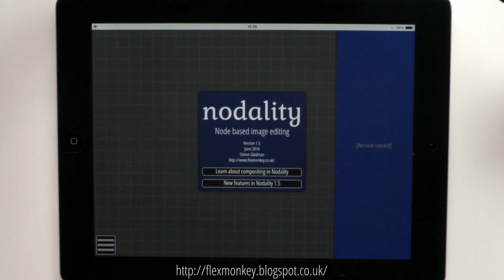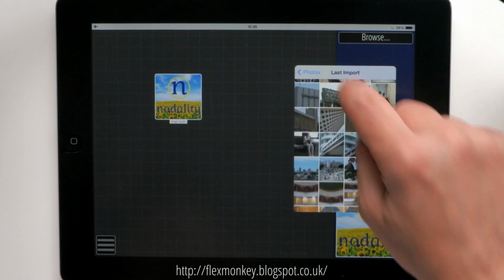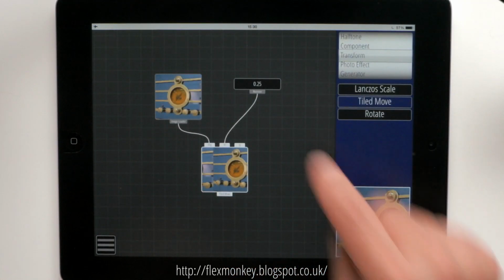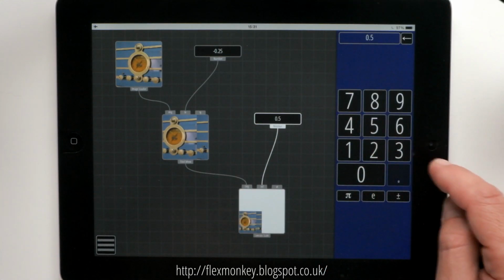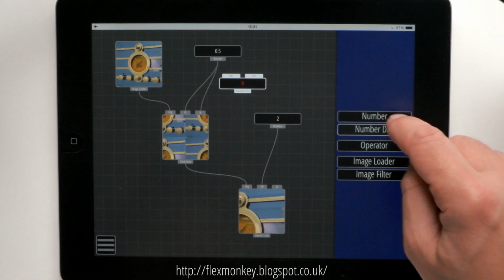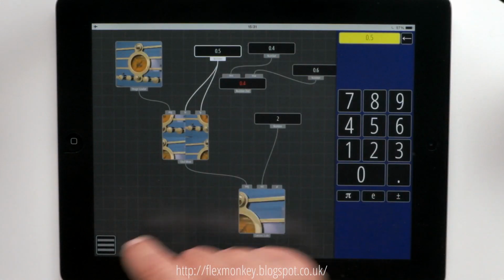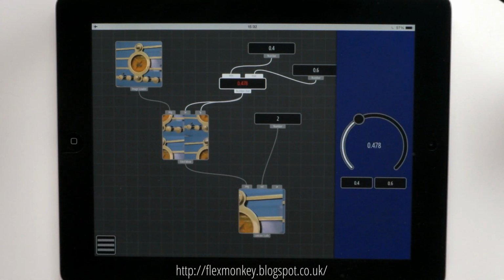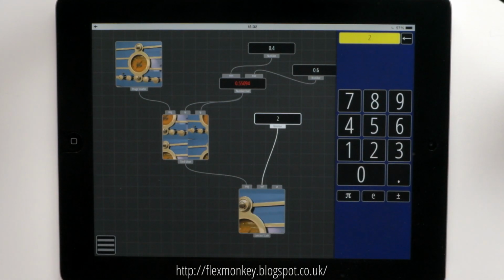Nodality 1.6 - Node Based Image Processing for iPad - Demo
Nodality 1.6, the node based image editing and compositing application for iPads, reaches version 1.6.

Along with some major under the hood optimisations, 1.6 includes a full screen mode and new nodes for scaling and moving images.